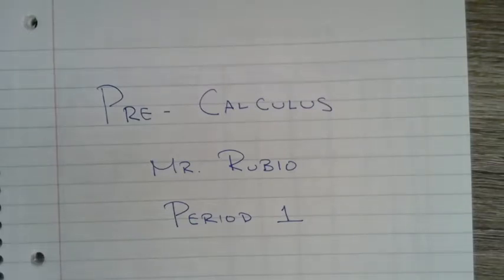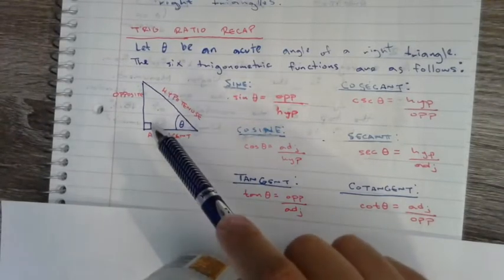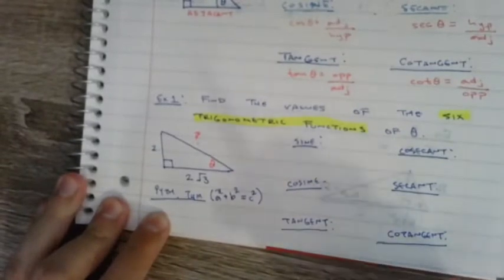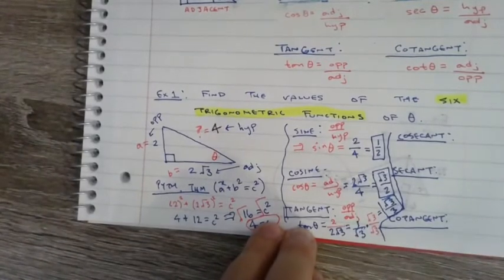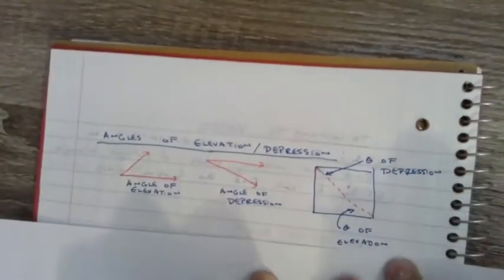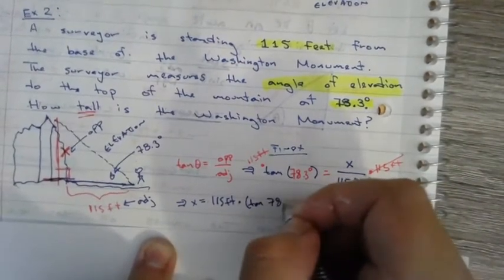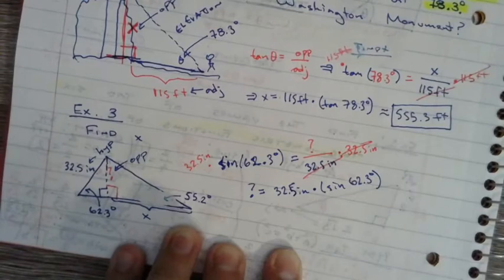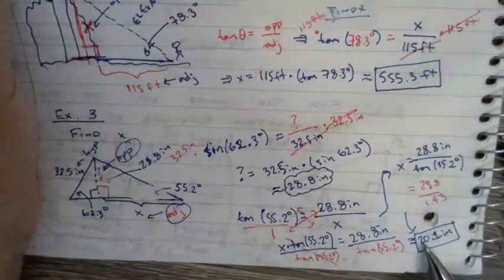Pre-Calculus: Chapter 1 - Trigonometry Review